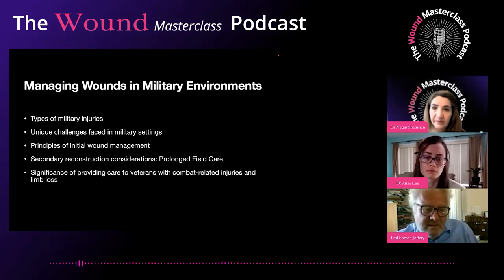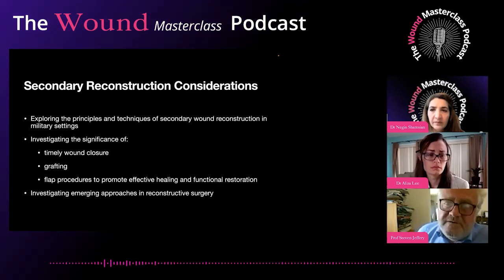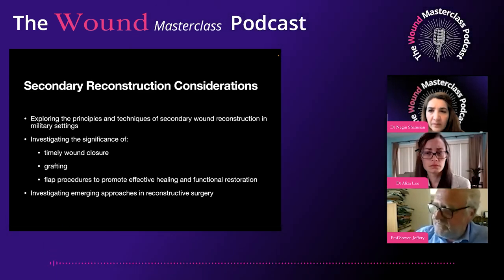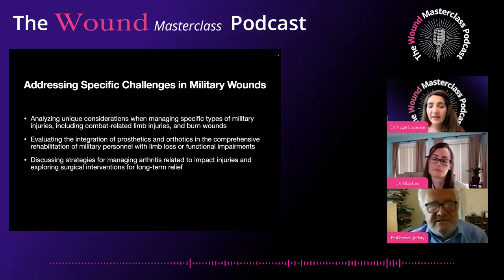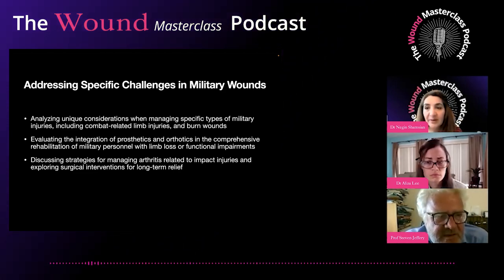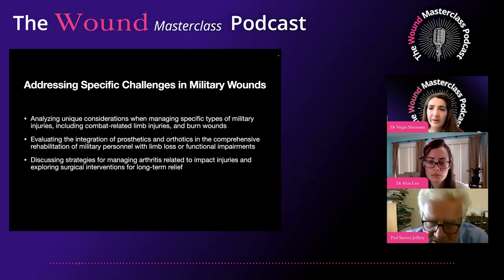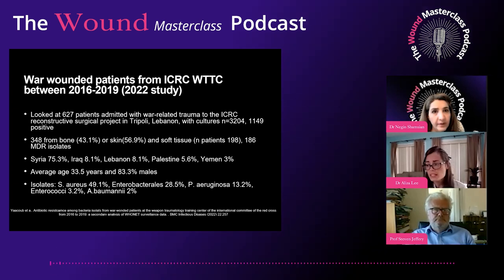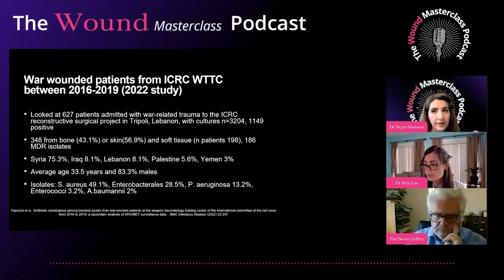Episode Five: Wound Care in the Military Setting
The Wound Masterclass Podcast brings you our fifth episode! This time the topic is 'Wound Care in the Military Setting' and we are joined by two guests to share their extensive experience in the area : Lt Col Professor Steven Jeffery and Dr Aliza Lee.